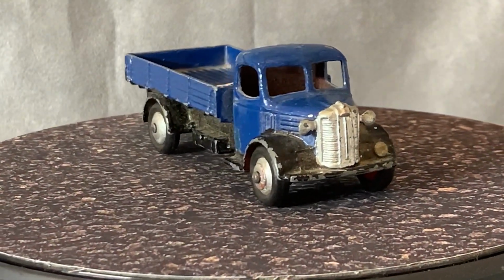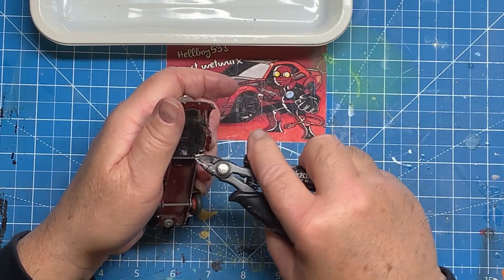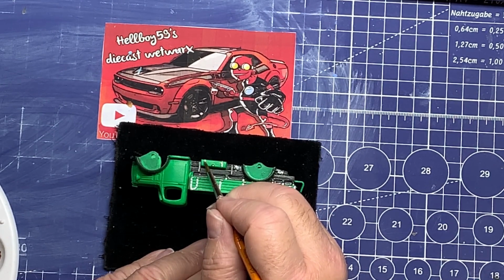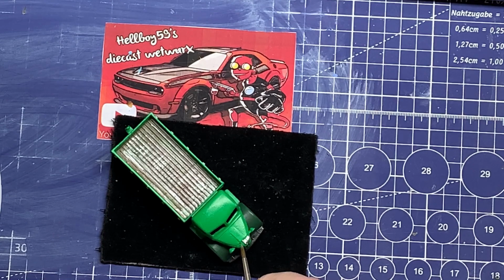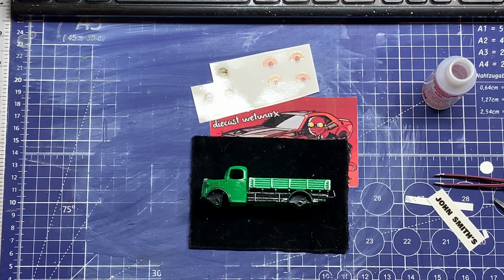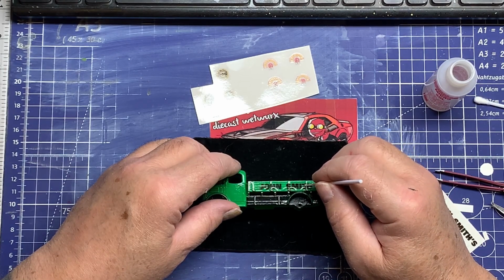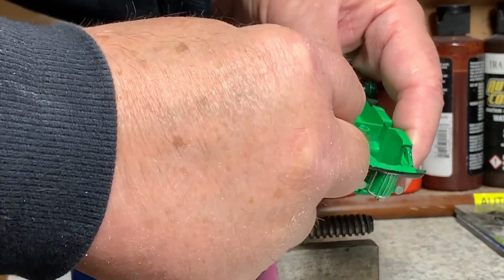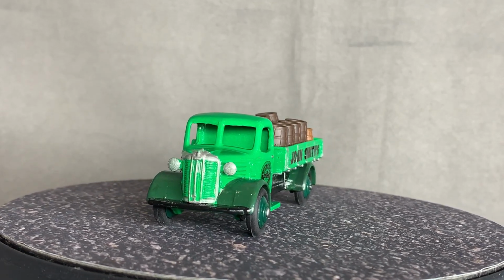Dinky Austin truck model 30J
in this video I'm renovating  a 70 year old Dinky Austin wagon
and adding a brewery livery